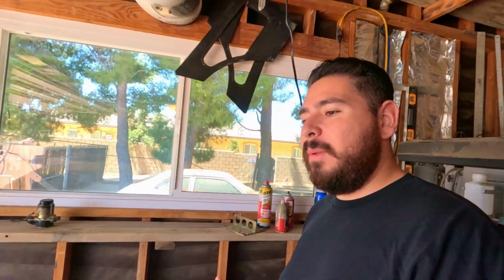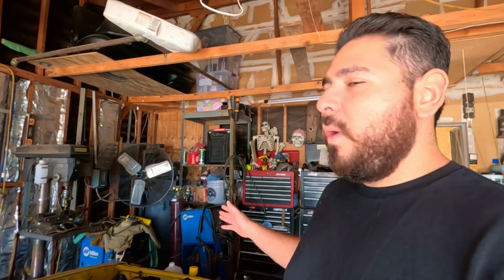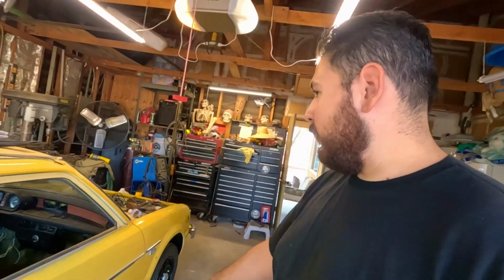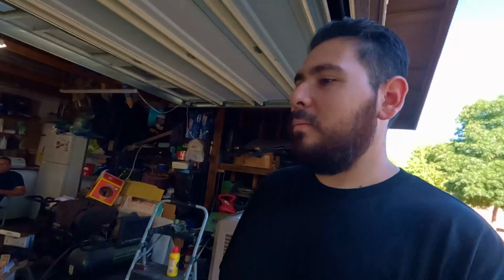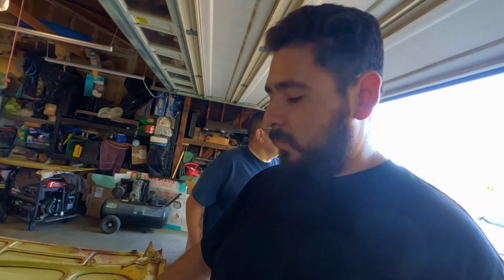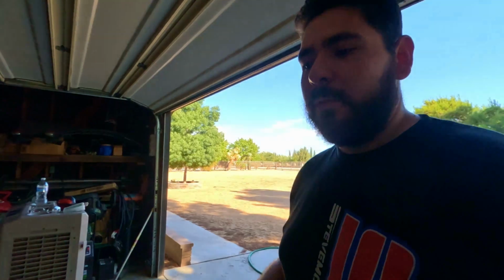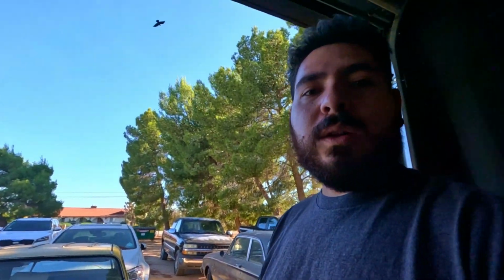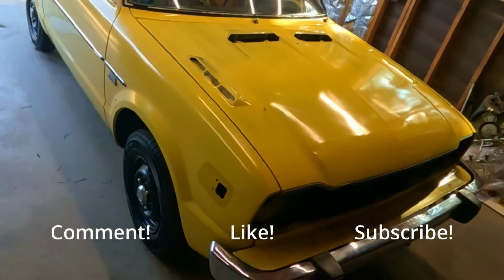Getting the Honda cleaned up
Im very happy to be at this point in the build! The Honda is coming together and starting to look like a car again got to fix the hood, buff the car bring back some shine got new tires and pinted the wheels cleaned up the inner fender panels in my opinion made a big difference on the over all appearance of the car.